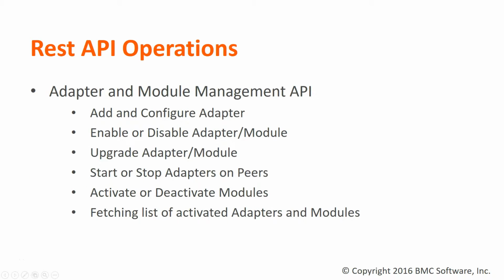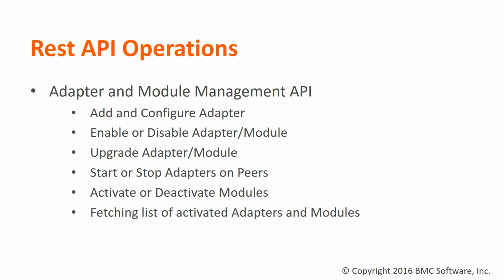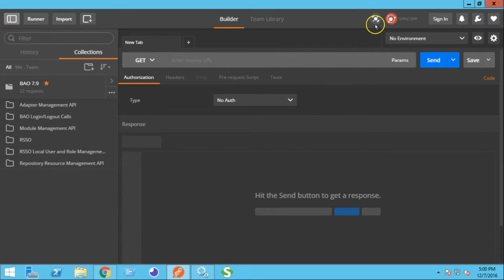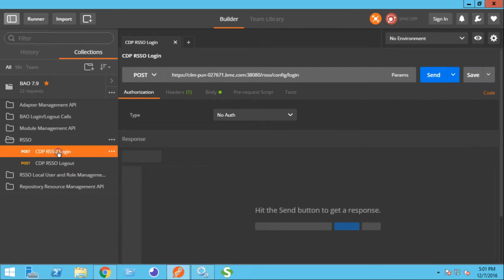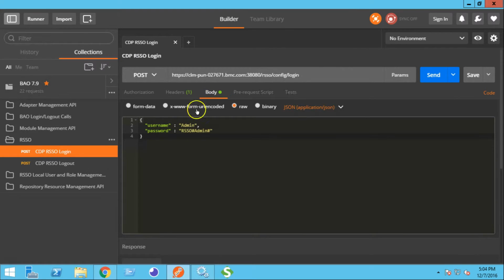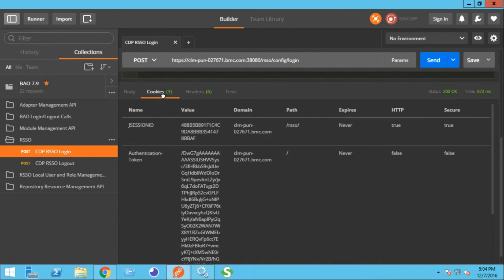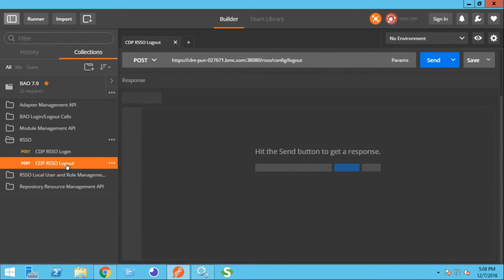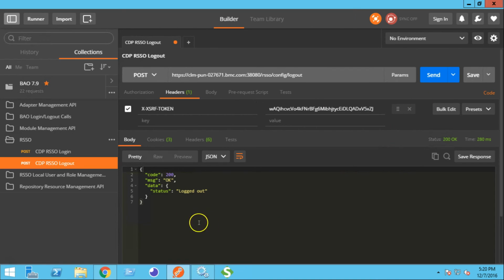BAO: Using RESTful Web Services - Part 1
This video describes how to use the RESTful Web Services in BMC Atrium Orchestrator (BAO) 7.9. It is Part 1 of a five part series.